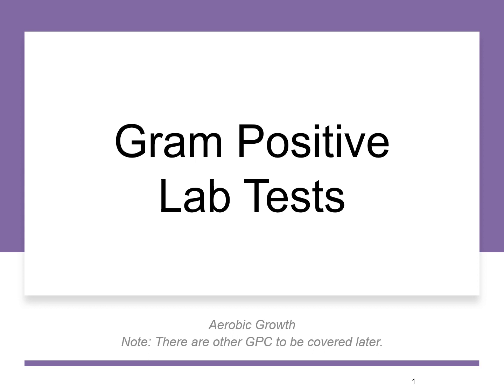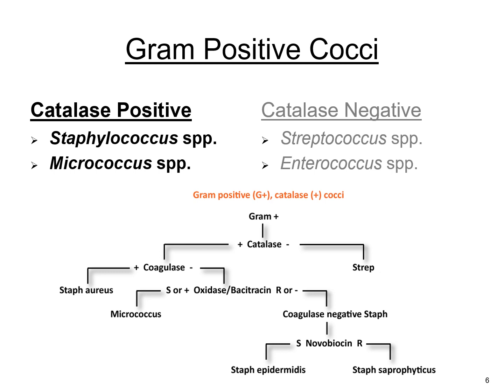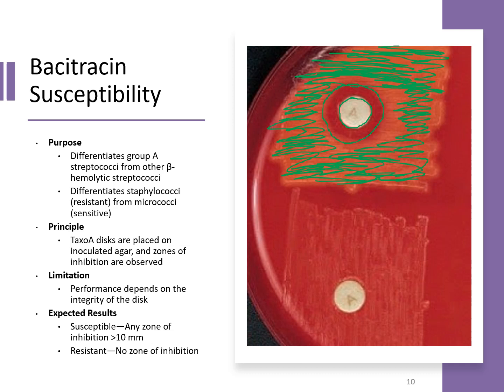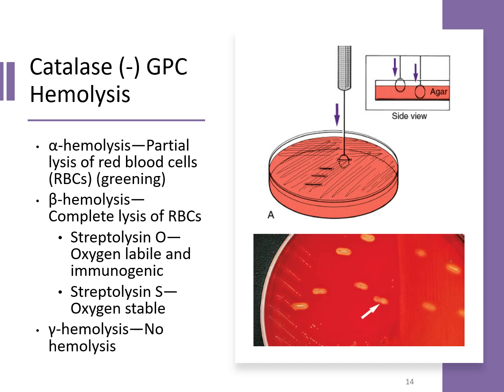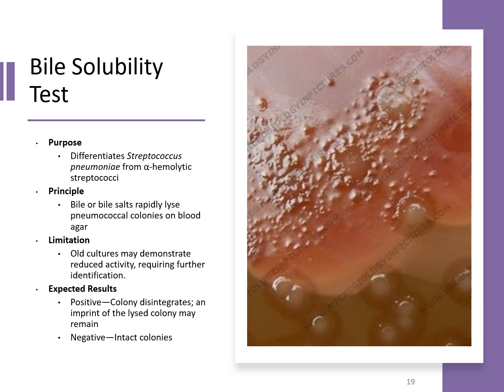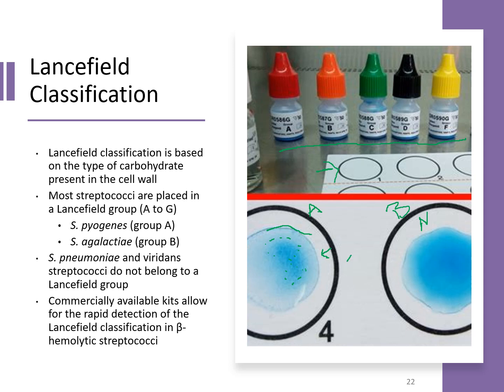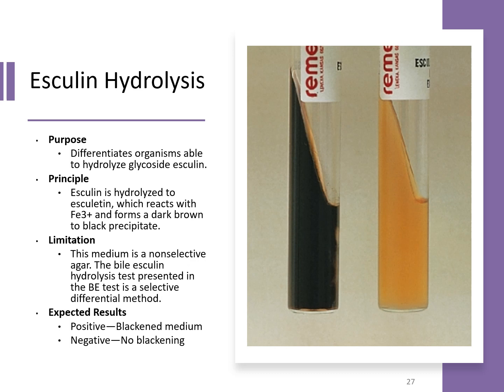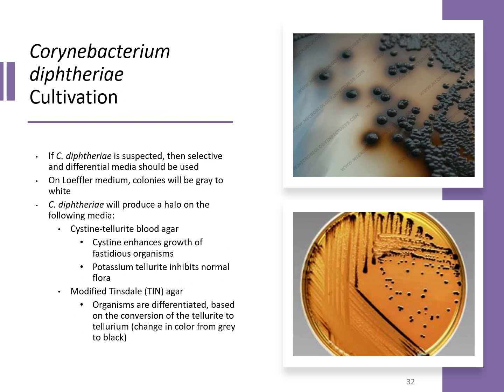Gram Positive Lab Tests